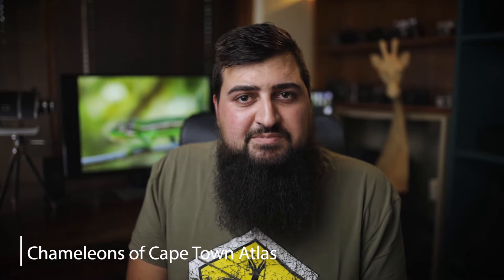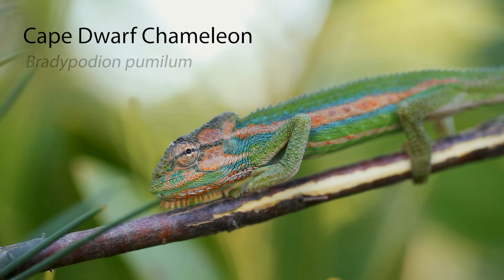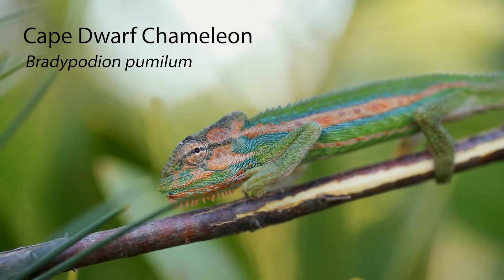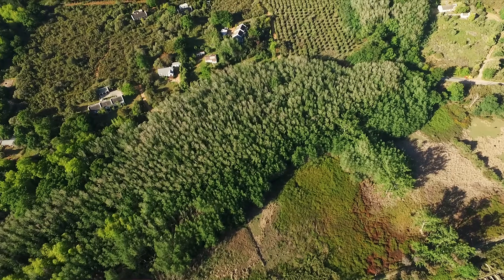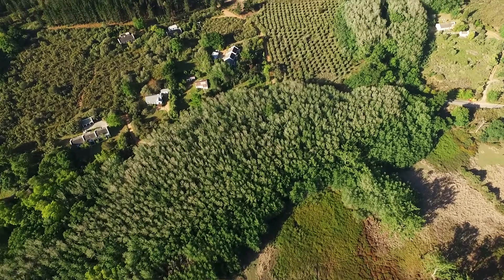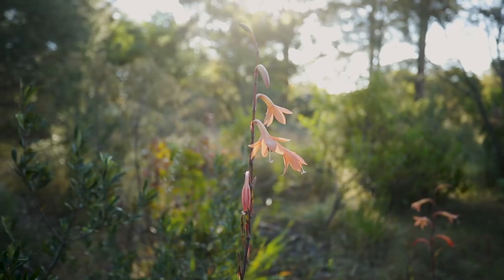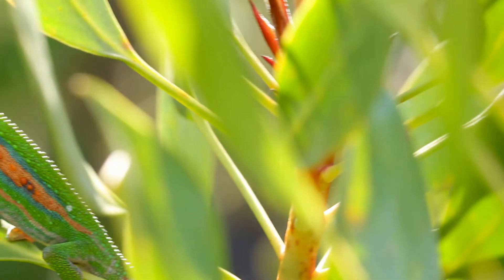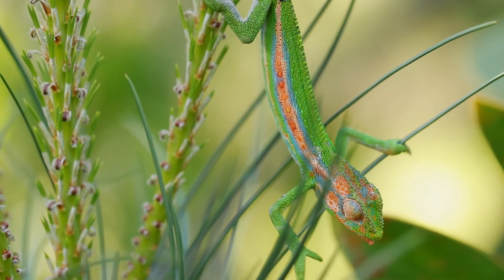Chameleons of Cape Town Atlas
Get involved: Chameleons of Cape Town Atlas

Hi everyone I hope that you are all saying safe in quarantine. As many of you might know I am
currently working on a project to find and film all species of Chameleons in South Africa.

This is not my own project, but If you live in Cape Town you have the opportunity to participate in a  citizen science project that started in the beginning of April. The Chameleons of Cape Town Atlas

The purpose of this project is collect data to be used by scientists to beter understand the distribution of the Cape Dwarf Chameleon.This chameleon is currently classifieds as vulnerable, with the biggest threat being loss of habitat and population fragmentation.

You can participate in the survey by taking a photo of the chameleons you find in your garden and uploading it to the iNaturalist website op app

This is the perfect time of year to search for them as they are delivering offspring, you will have the best chance of finding them on a hot and sunny day or at night with the use of a strong flashlight. They sleep at the edge of bushes and you will be able to see them with ease at night.

Please be responsible, This is something you can do during lock down without leaving your property. Also remember that chameleons are very fragile, do not remove them  or keep them as pets once recorded.

I am very exited about citizen science projects. There are a lot of us that are passionate about nature and conservation, and would like to contribute to the beter understanding and preservation of species.

If you live in Cape Town please participate.

JF